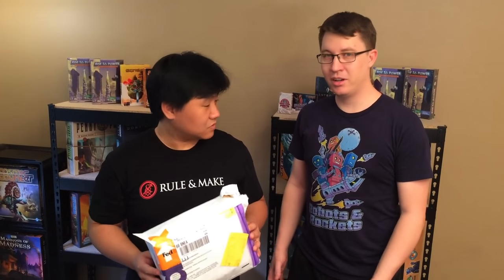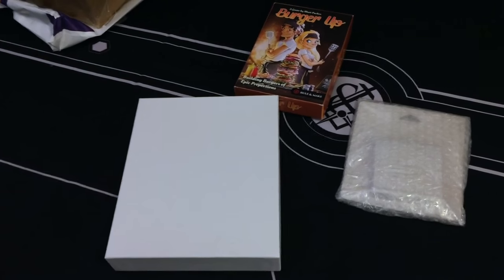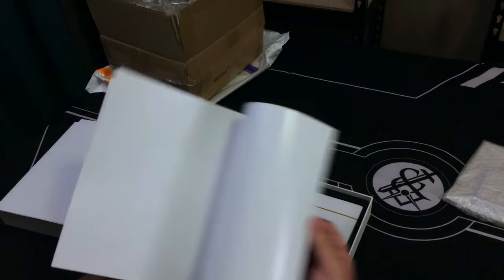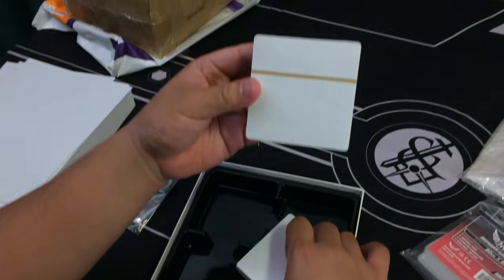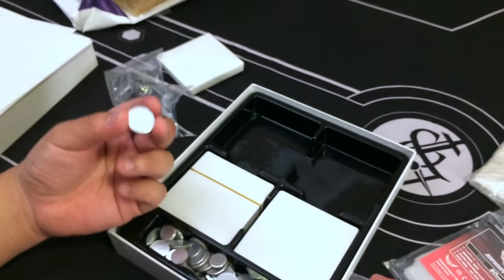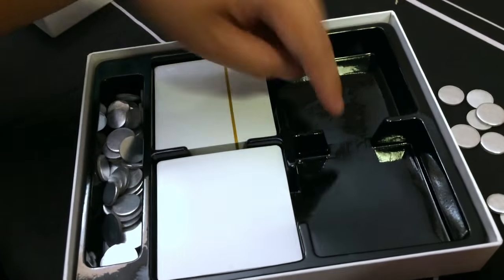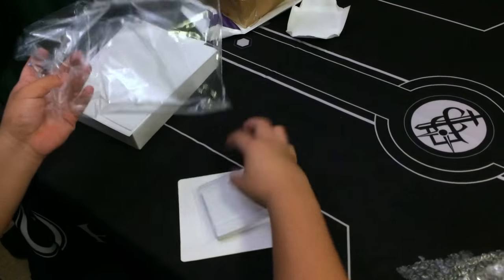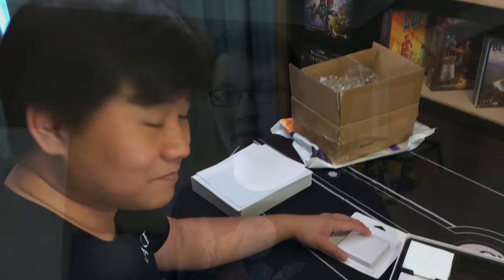Burger Up – White Box Sample Unboxing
Allen and Alistair from Rule & Make take a look at the first Burger Up white box sample.